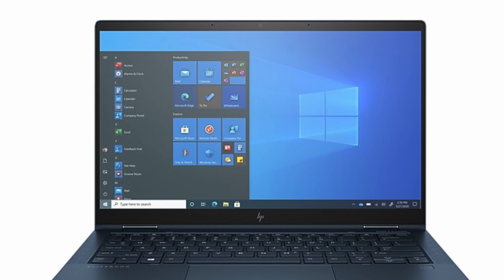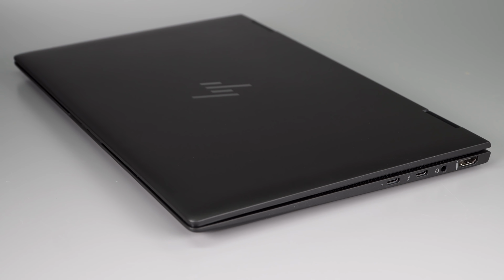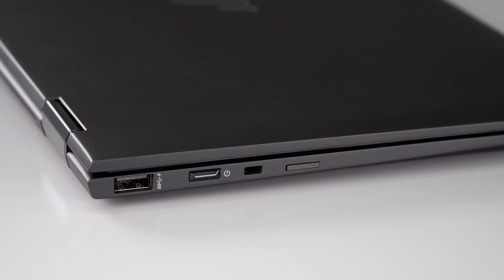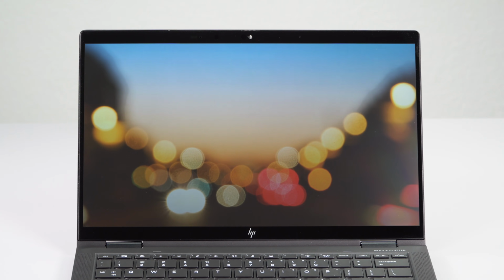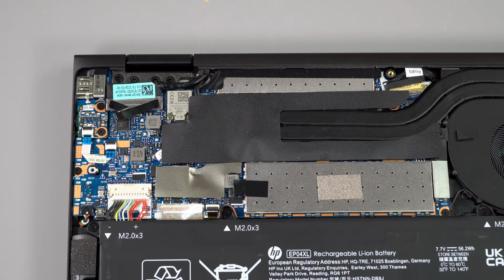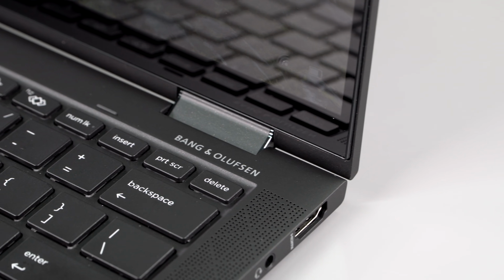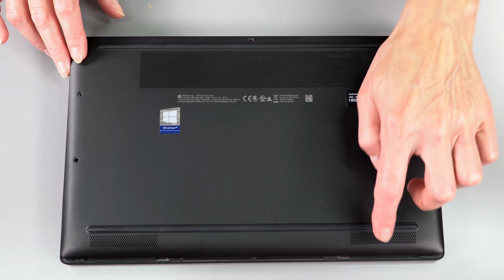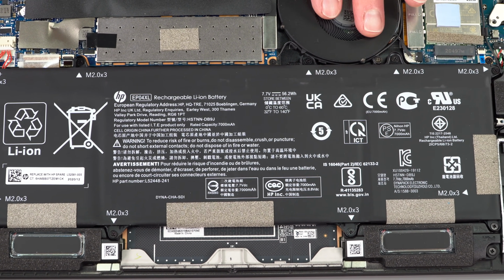HP Elite Dragonfly Max Review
Lisa Gade reviews the HP Elite Dragonfly Max, the higher end version of the 13.3” Dragonfly G2 business convertible Ultrabook. The refresh of the well-received Dragonfly for 2021 features a 1,000 nit HP Sure View Reflect Privacy screen, Intel 11th gen Core i7 processors and optional 5G. It focuses on video conferencing with a 5MP webcam and 4 mics. The casing is magnesium alloy and the keyboard is superb. The laptop weighs 2.49 lb. / 1.13kg, making it one of the lighter 2-in-1 laptops on the market. It’s the more chill looking alternative to the HP Spectre x360 for the enterprise crowd.